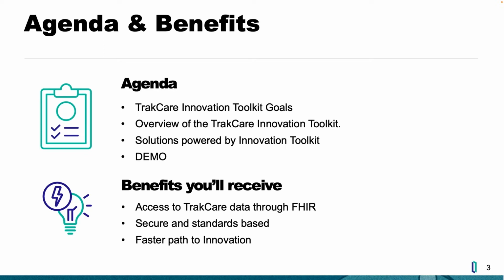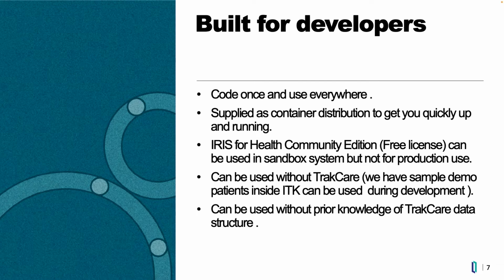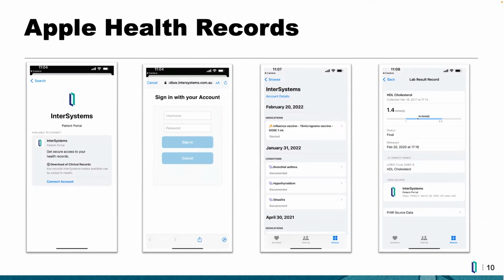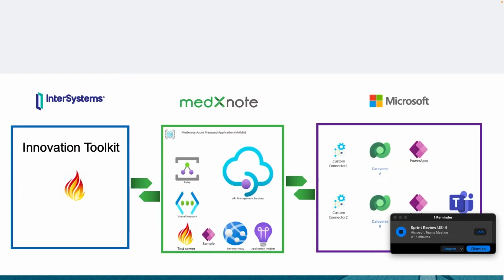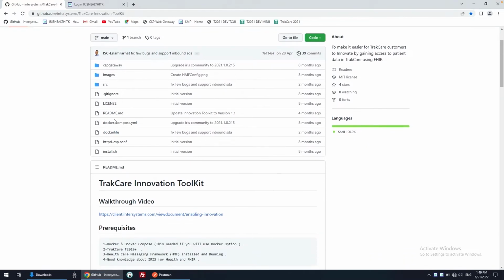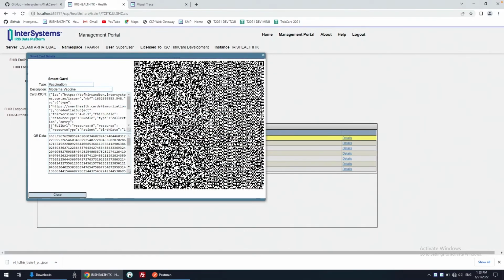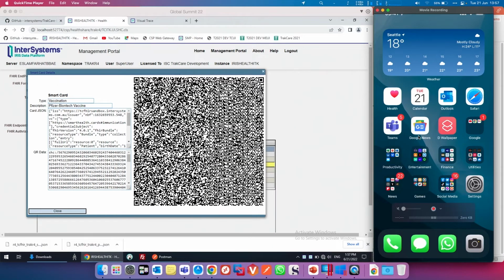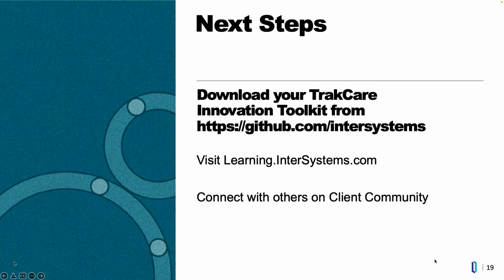Introduction to the TrakCare Innovation Toolkit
The InterSystems TrakCare Innovation Toolkit is a free download that enables TrakCare users to quickly access their data in standard HL7® FHIR® format, making the system of record a system of transformation.

🗣 Presenter: Eslam Farahat, Product Manager, InterSystems

💬 Questions?